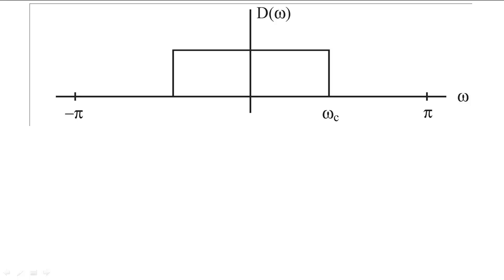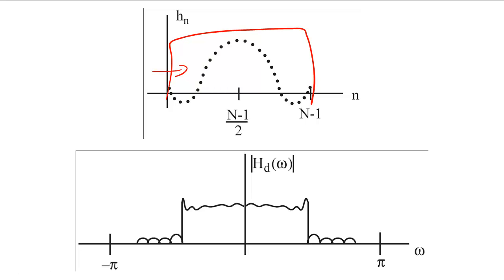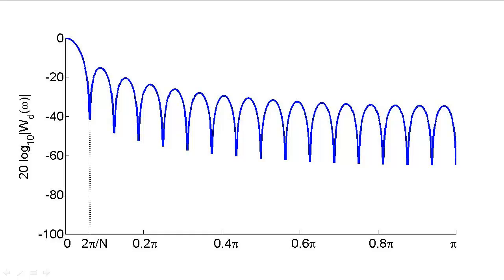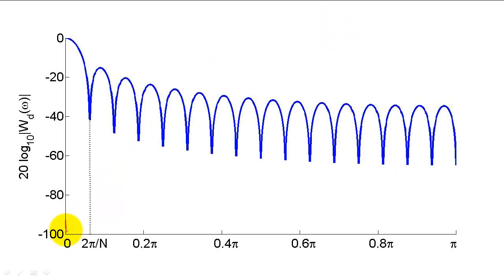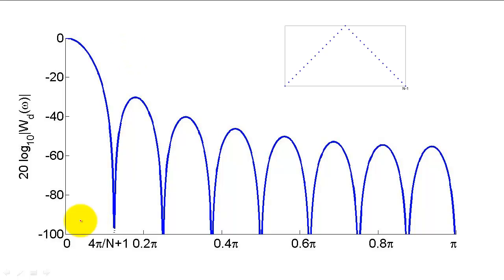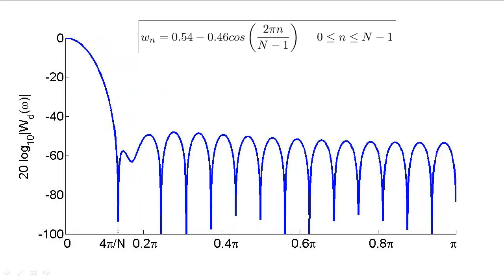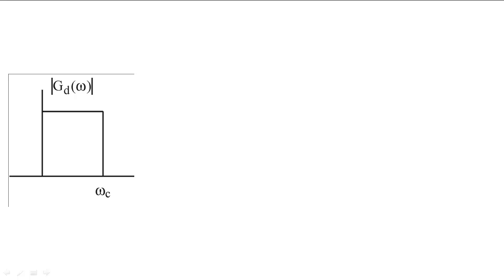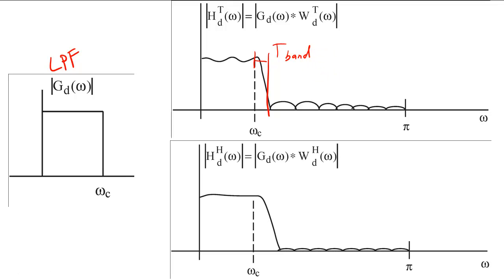26 - Filter Design Using the Windowing Technique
In this lecture, we discuss how to create FIR filters via a windowing technique.